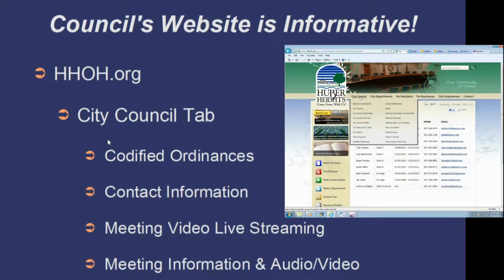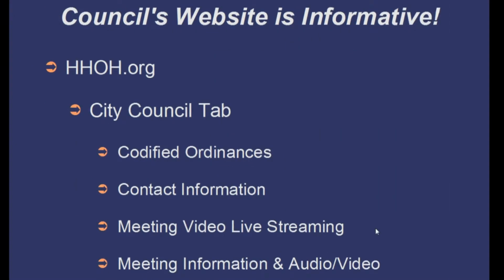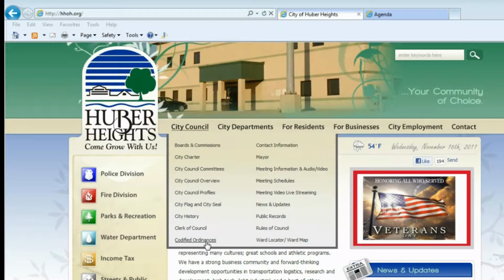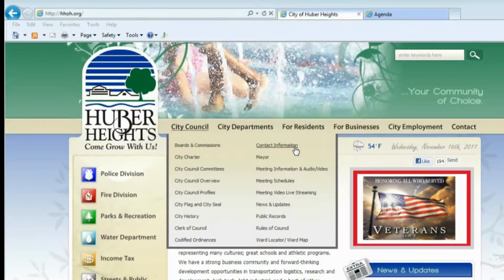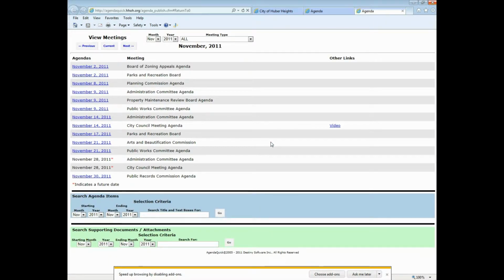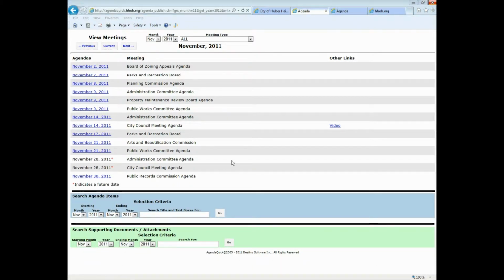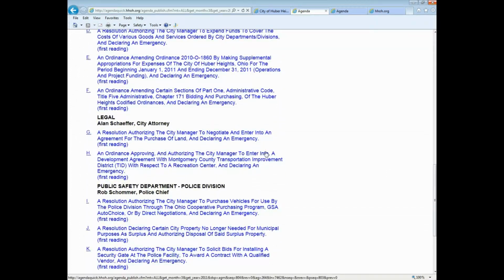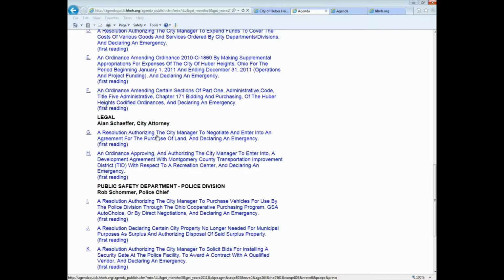Intro to Huber Heights City Website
I am trying to get more people to stay up on council business. This
will help them make better decisions on how to spend our money